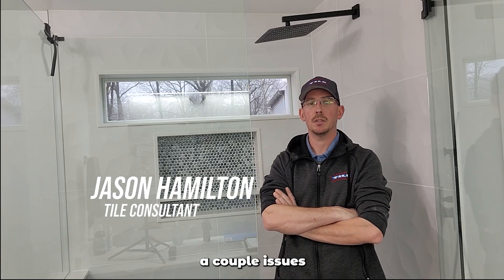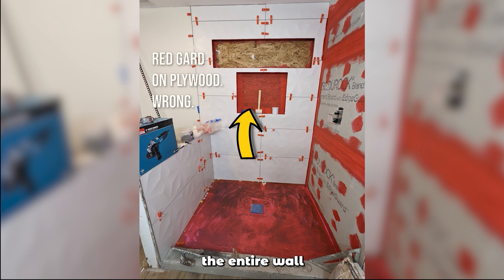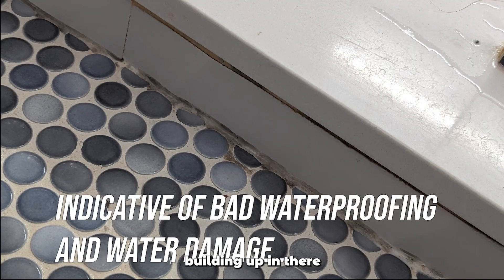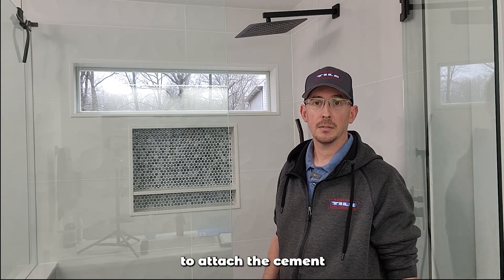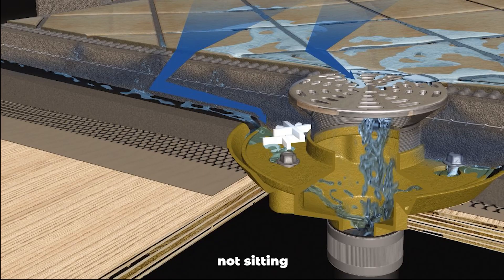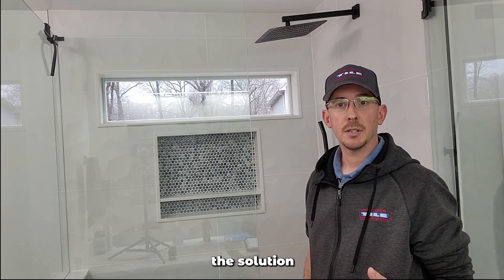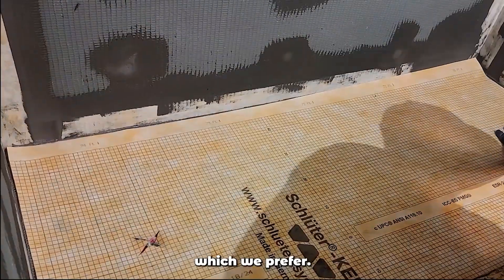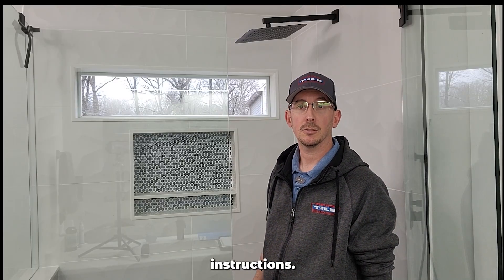WRONG: Mixing shower systems: Here's how to build a "moisture sandwich"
O golly, this will get a lot of "pro tilers" fired up!

Mixing system, topical waterproofing/contained systems with a water in water out system.

It's a "moisture sandwich"

Don't do it like this. A 3 piece clamping drain is NOT MEANT to be used with TOPICAL waterproofing. You should be using a bonding flange drain which gives the topical water proofing something to BOND TO.

Just think about it logically and honestly.

Hate to tell you, but this is not an approved method and you lose based on the book, every time.

Many installers do it like this and it fails OVER AND OVER. "but I painted red gard on it!"

It's not right and if you are homeowner, watch out for this! It's a failure waiting to happen!

This is a video from our inspection service that recovered this homeowner a ton of money on this new shower.